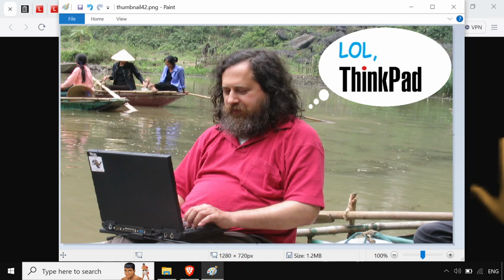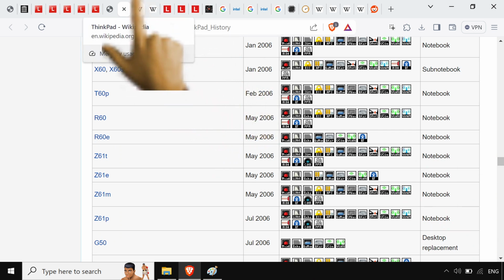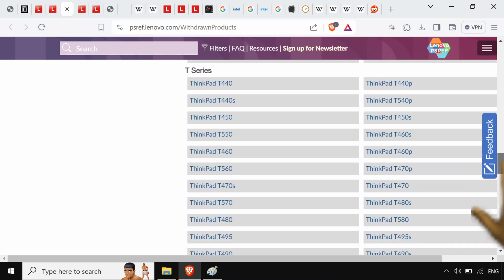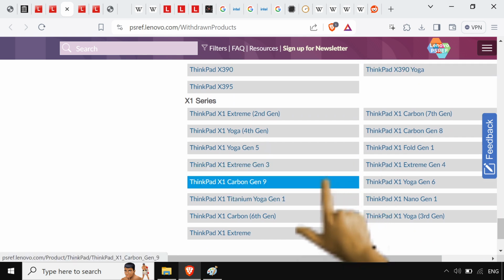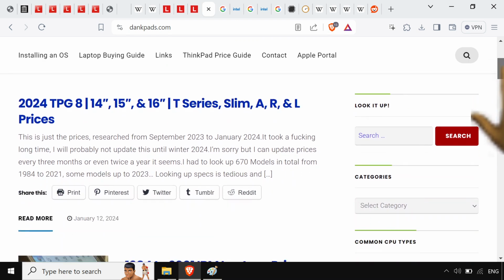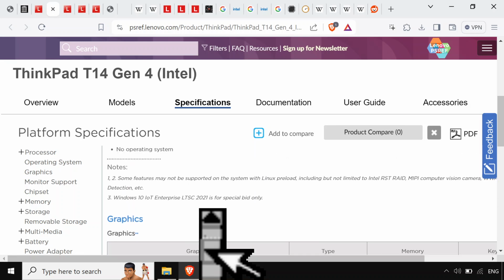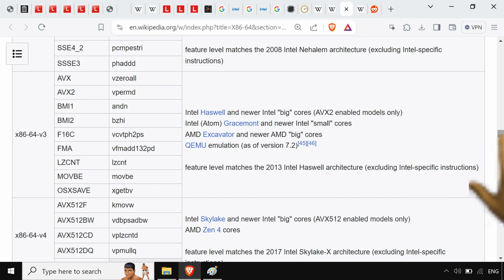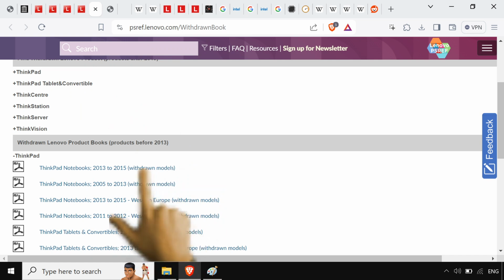Finding the Right ThinkPad for You (How to look up EVERY ThinkPad model)